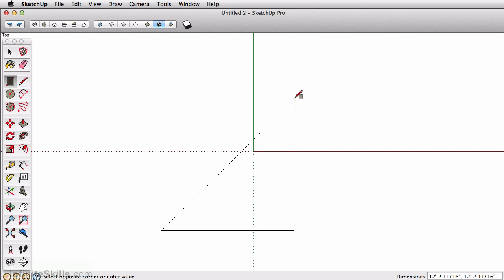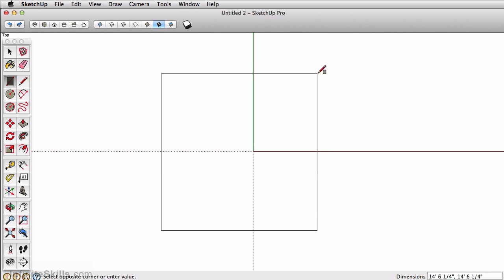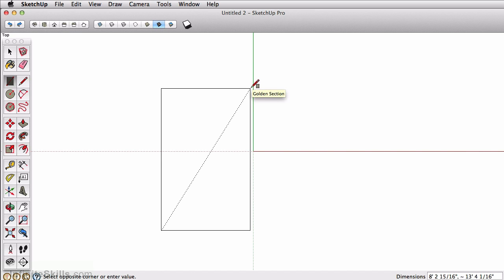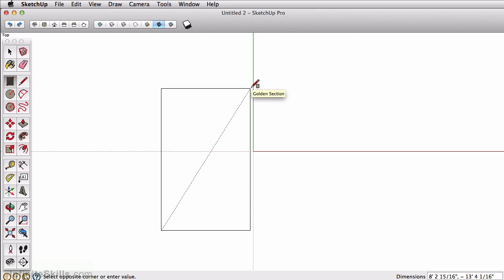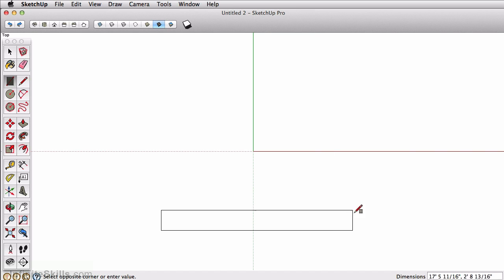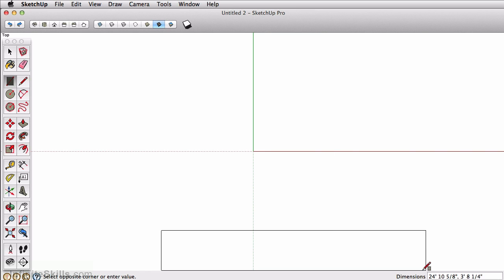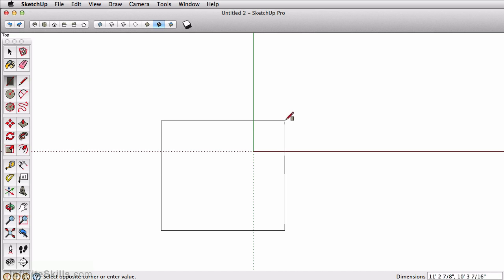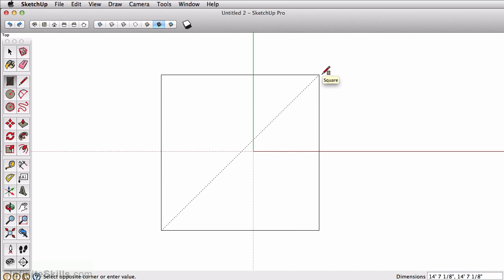0202 Drawing Tools - The Basics